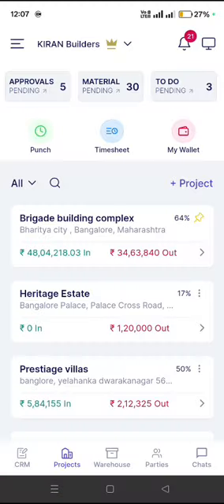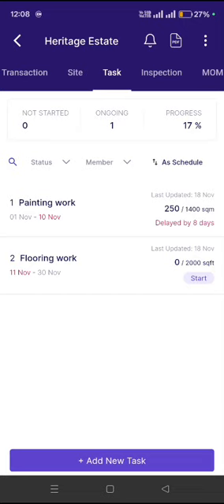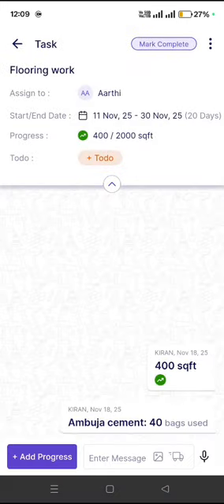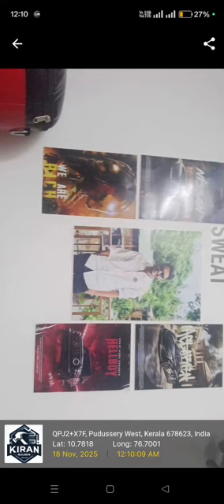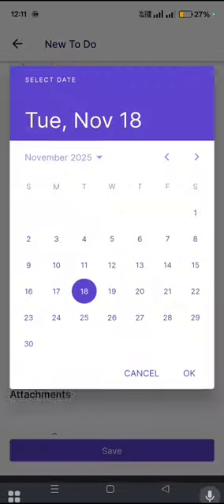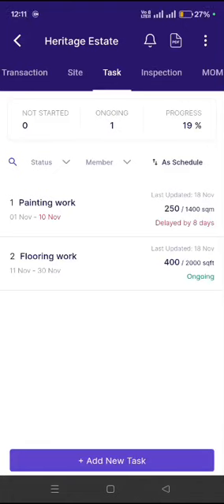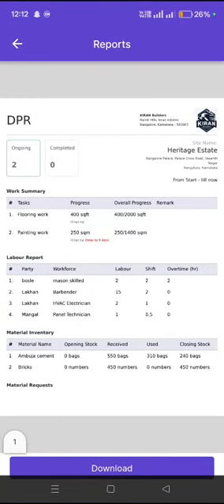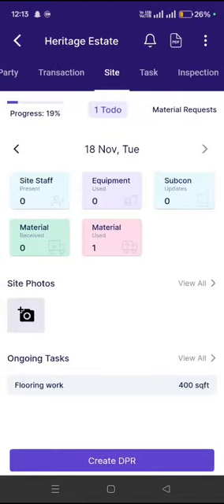Daily Progress & Site Activity Management on Onsite | Step-by-Step Guide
Learn how to manage all your site activities, record daily work updates, and track project progress using the Onsite app.
In this step-by-step training video, we’ll show you:

✔ How to create and update daily site activities
✔ How to record work done, issues, delays, photos & videos
✔ How your team can send accurate daily progress reports
✔ How project managers and owners can monitor everything in real time

Whether you're a contractor, project manager, or builder, this tutorial will help you simplify your daily reporting workflow and keep every site on track.

Drop your questions or comments below — we’ll be happy to answer!